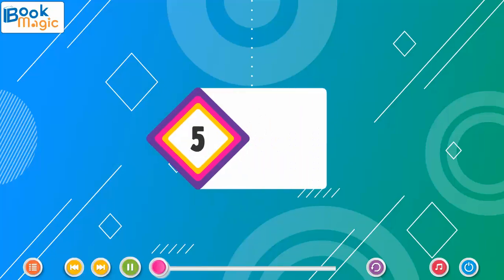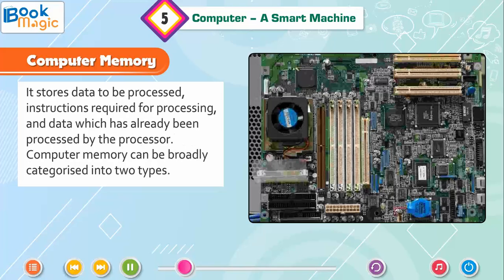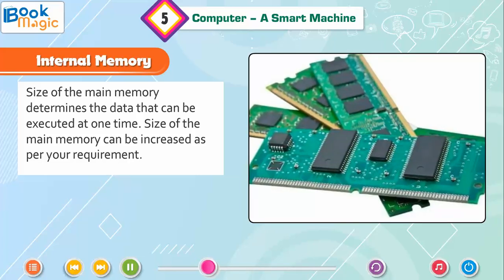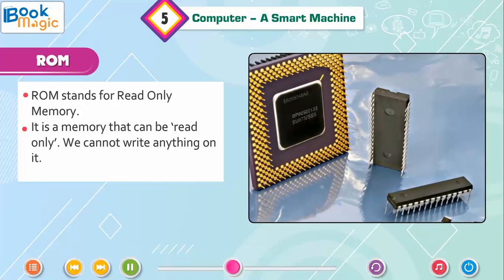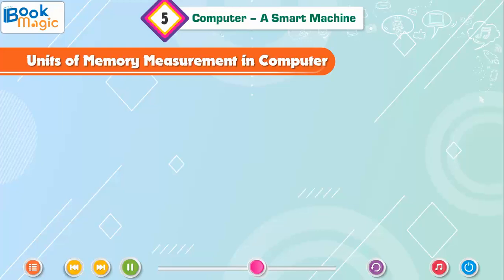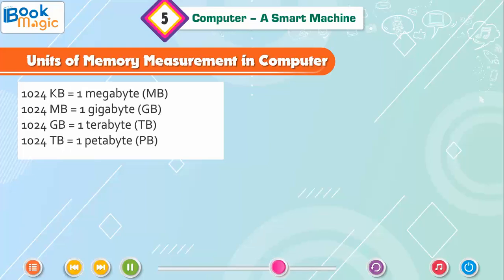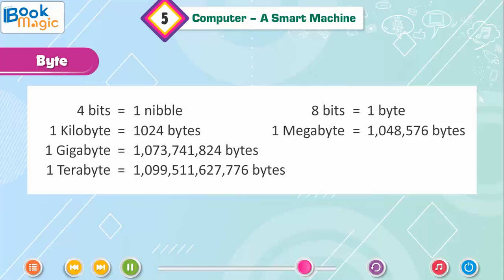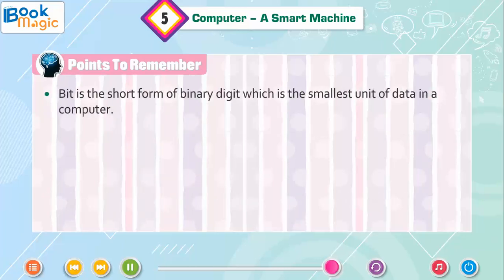Ch 5 | Book Magic | computer world | Class 3 | Memory of Computer | For children